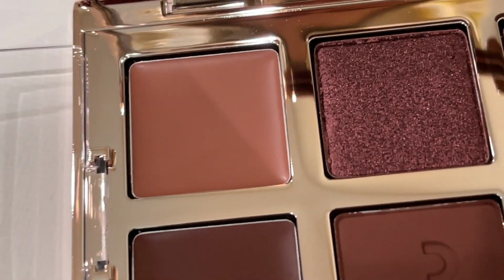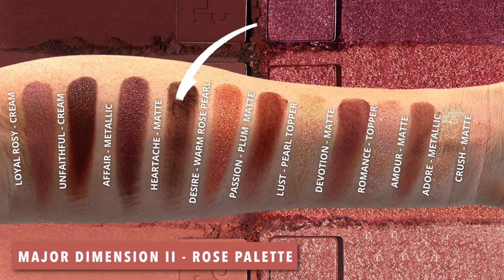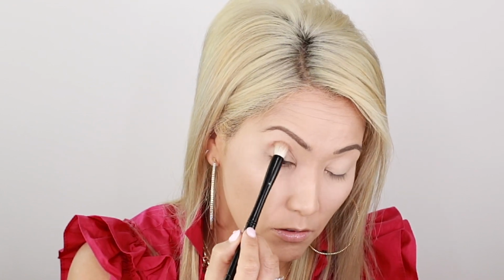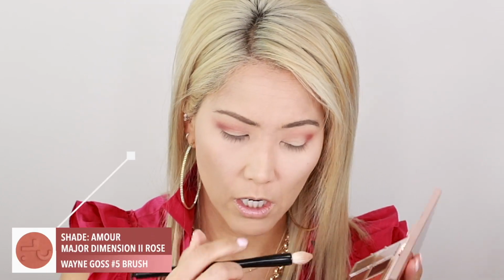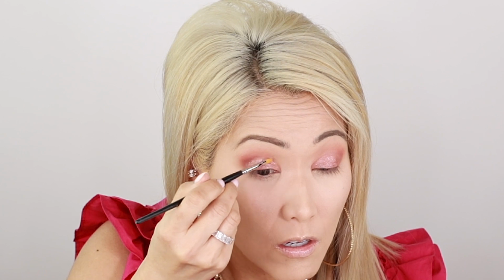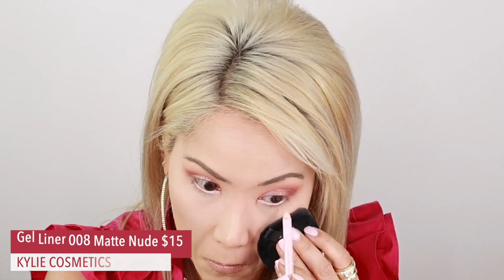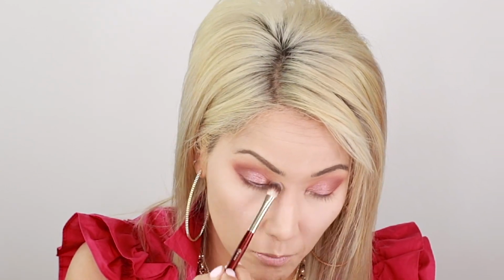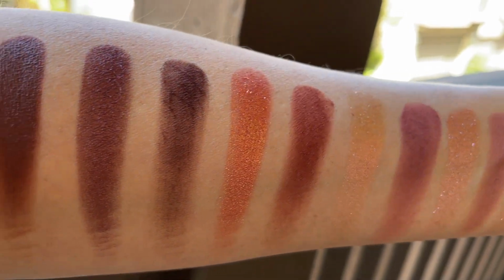NEW! PATRICK TA MAJOR DIMENSION II ROSE EYESHADOW PALETTE | NEW EYE MAKEUP TUTORIAL 2022 | OMG!!! 🌹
Welcome GlamFam! Xo 🌹 We are playing with the new Patrick Ta Major Dimension II Rose Eyeshadow Palette!

Location: Newport Beach, Ca

🌹 PATRICK TA MAJOR DIMENSION II ROSE

|| JEWELRY:
Melinda Maria
Initial K Necklace Worn
Gold Beaded Necklace
CZ Huggies

BK Beauty
Wayne Goss
Sonia G

Sephora Canada
Charlotte Tilbury
Pat McGrath
Lorna Jane
ALO Yoga

|| TIME STAMPS:
0:00 Intro
2:44 Details
4:30 Swatches
7:31 Eyeshadow Look
21:12 Final Thoughts